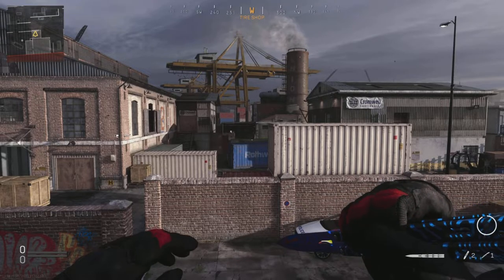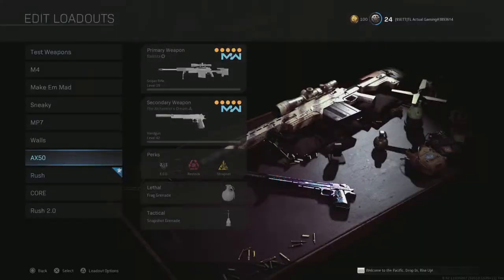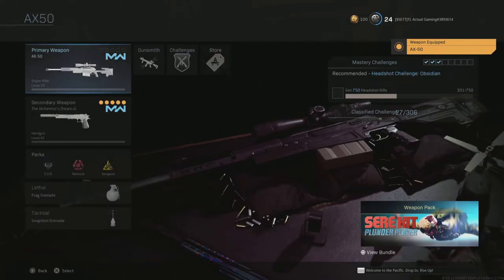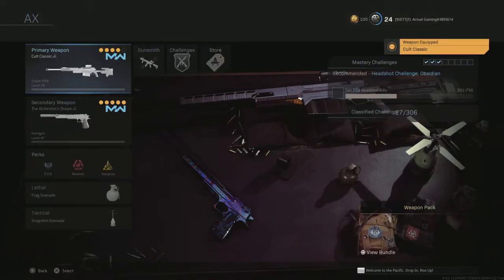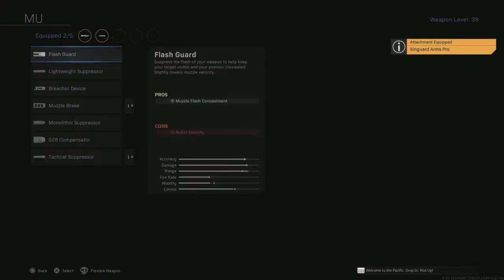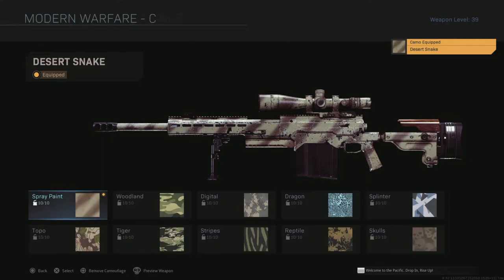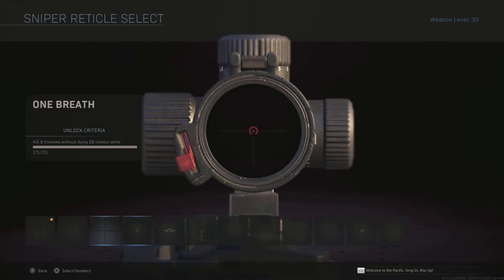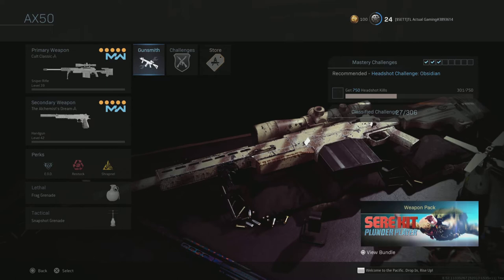How to get the BALLISTA in MW2019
This video will cover how to make the AX-50 look as close to the Ballista from Black Ops 2 as possible.
If you enjoyed this content and would like to see more builds for different games, leave a sub and comment which build you want to see.